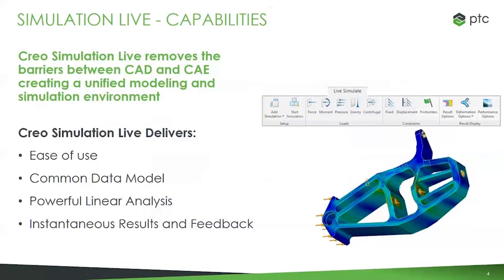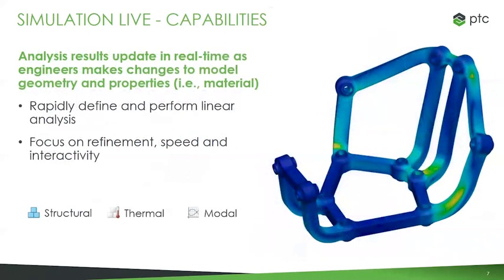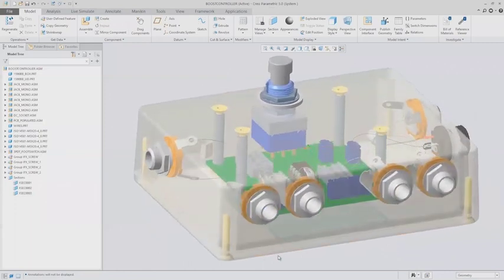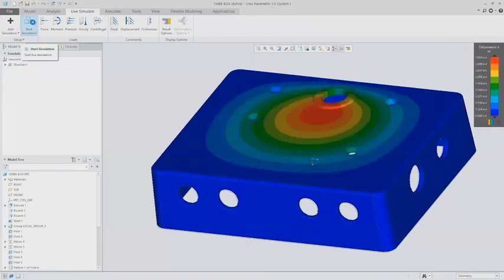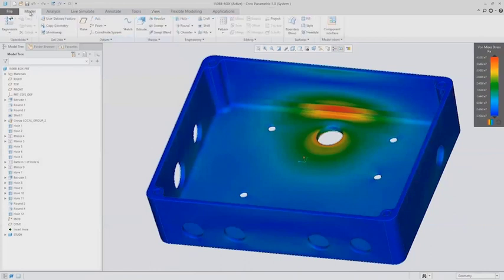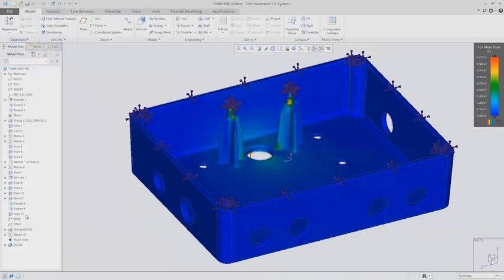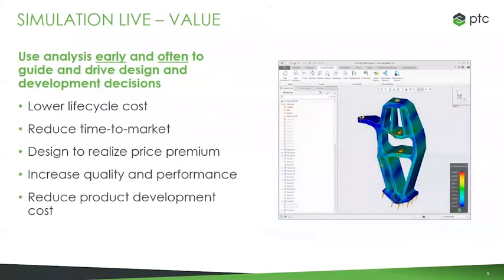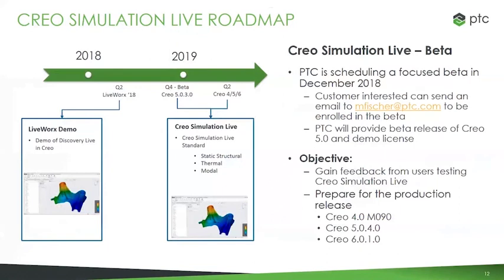Creo Simulation Live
Creo simulation live is a tool coming to creo cad software that lets engineers perform simulation in real time on a parametric model. With a simple click of a button, you can see instantaneous consequences to every change you make to your model.